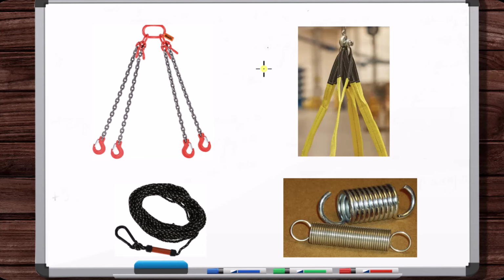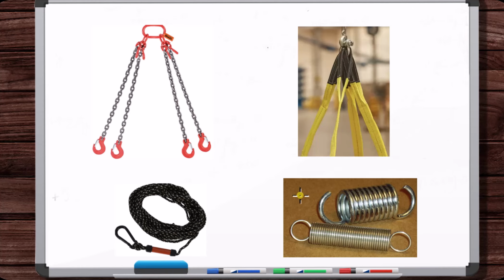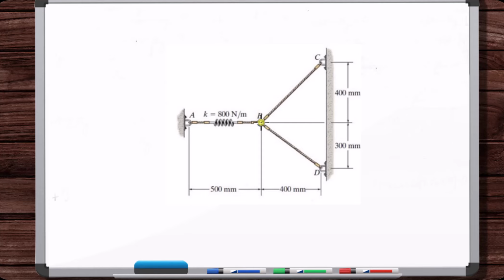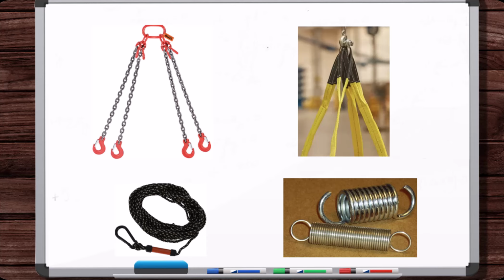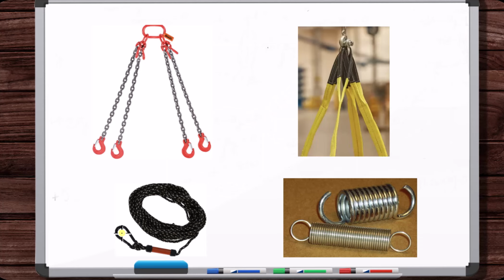Forces in Chains, Ropes, Springs, and Slings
In this video, we discuss the forces present in components such as chains, ropes, springs, and slings. We also discuss how these forces are directly related to problems that fall under the category of particle equilibrium.